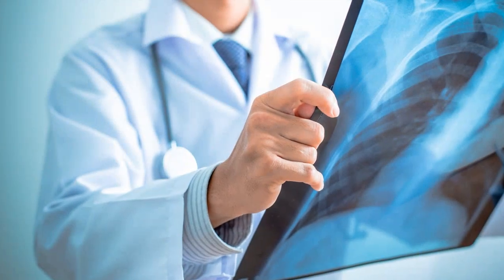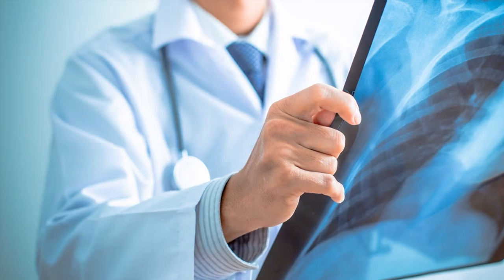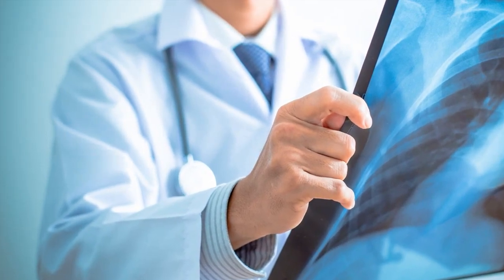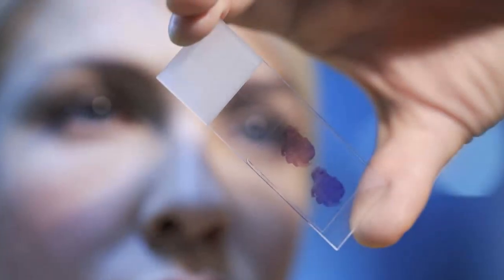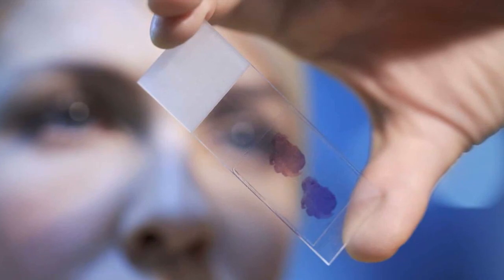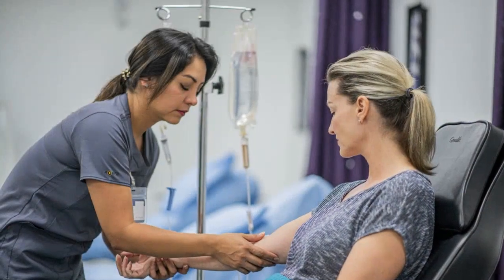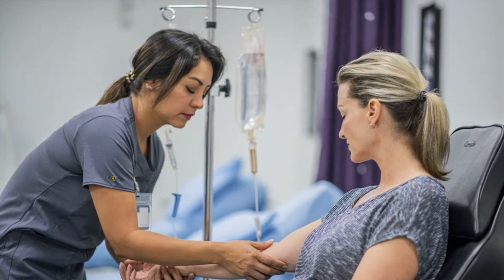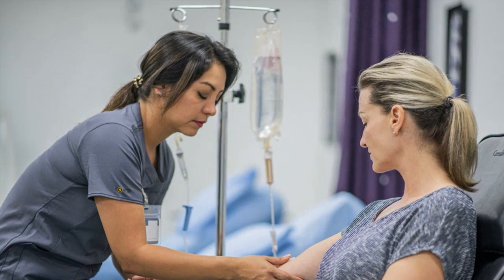WHAT ARE THE MOST PROMISING BIOMARKERS FOR MESOTHELIOMA DETECTION IN LIQUID BIOPSIES?